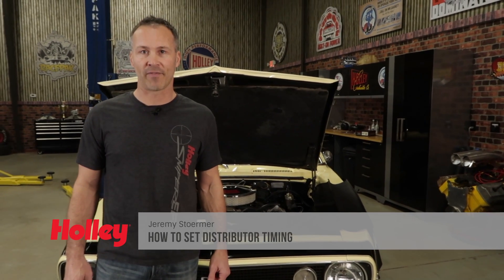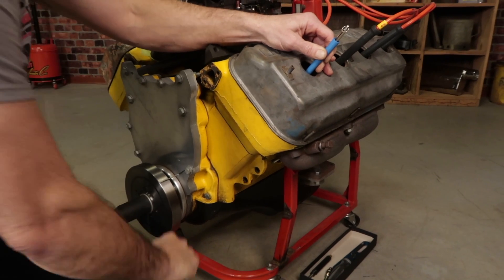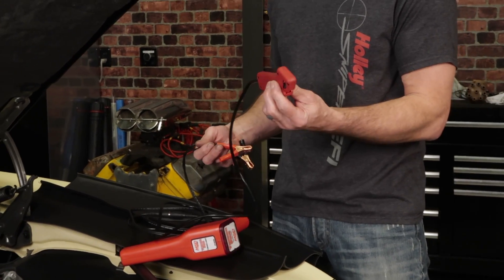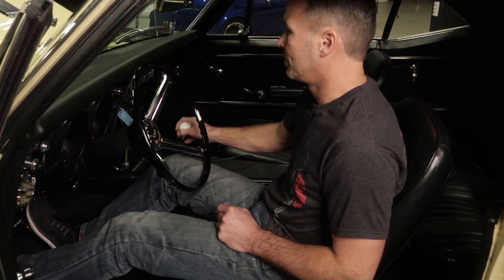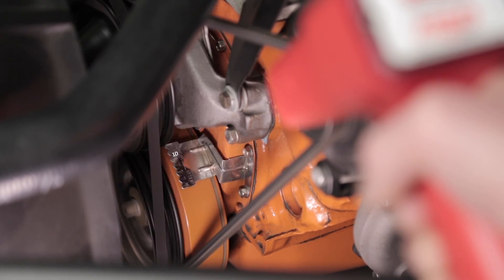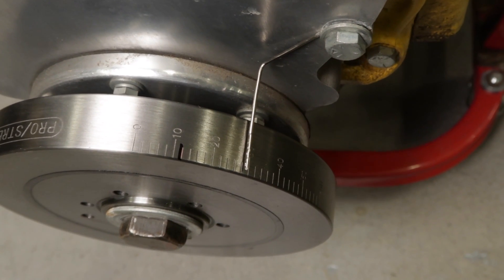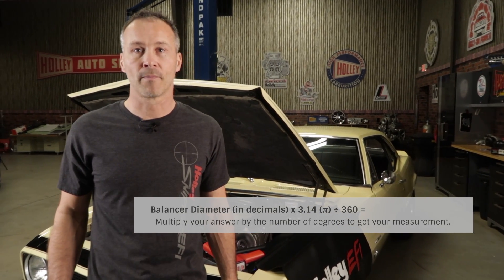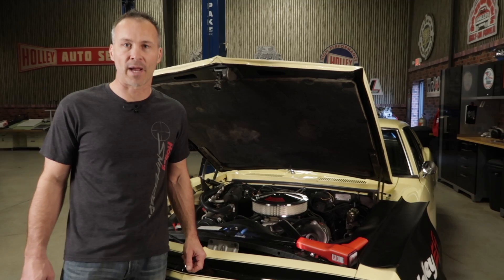How To Set Timing Ignition Timing With A Distributor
Setting the ignition timing advance on an engine with a distributor style ignition system can be confusing if you don't know what you're looking at. Thankfully, Jeremy is here with all of the facts on setting timing on most any old-school distributor-ignition V8, V6, or even VW!